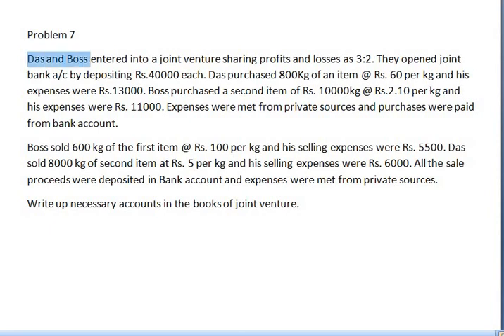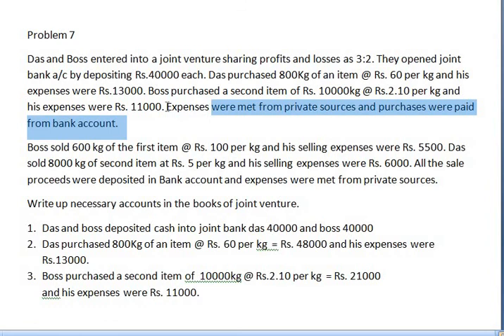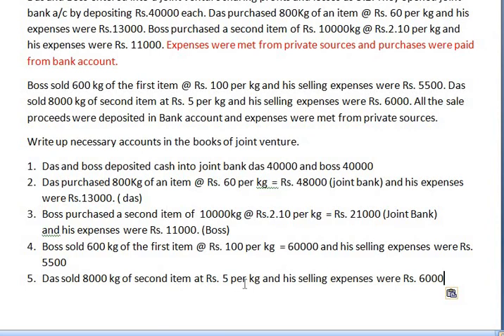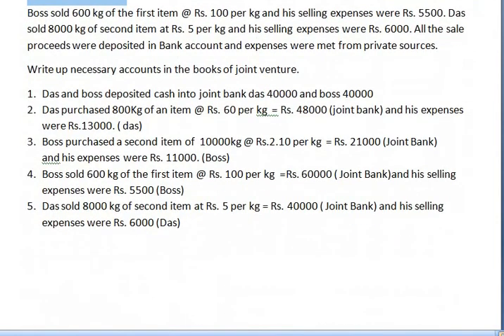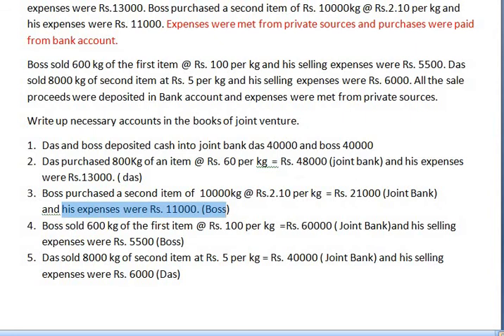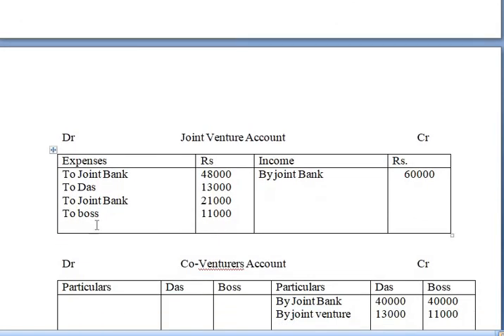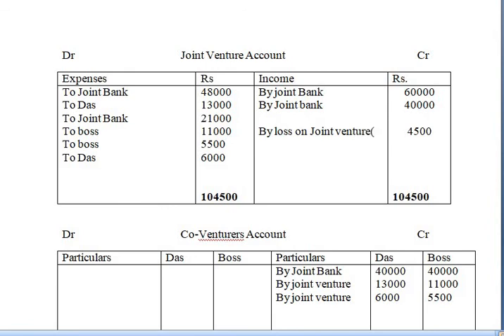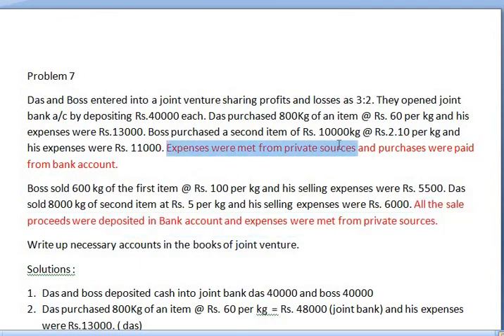Joint Venture 14 Marks Problem 7 - II sem B Com-Advanced Financial Accounting -Prof Anil Kumar-SIMS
Prof -  Anil Kumar
Topic - Joint Venture 14 Marks Problem 7
Semester - II sem B Com
Subject-Advanced Financial Accounting
Dept- Dept of Commerce